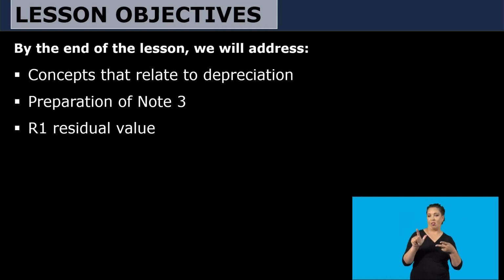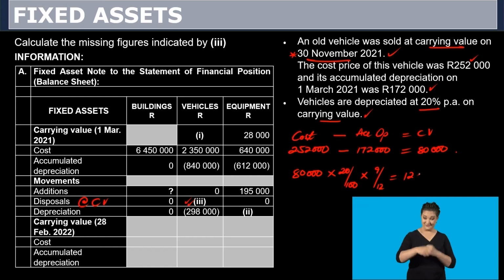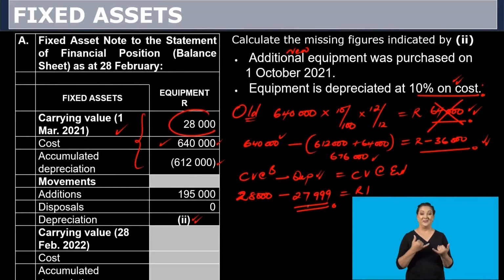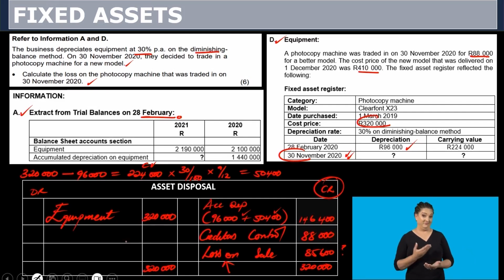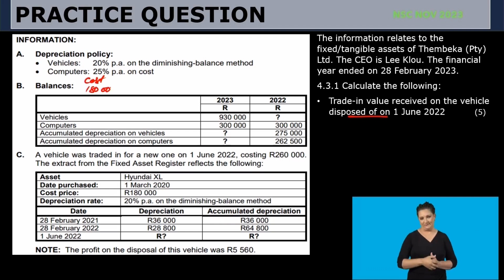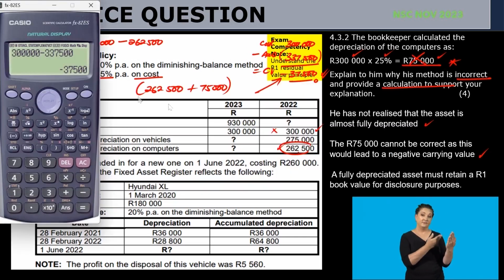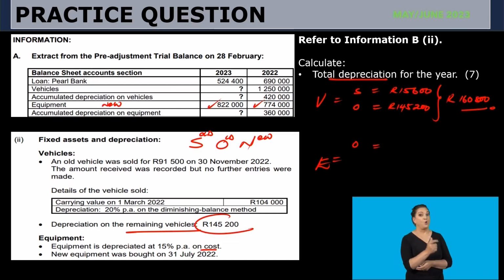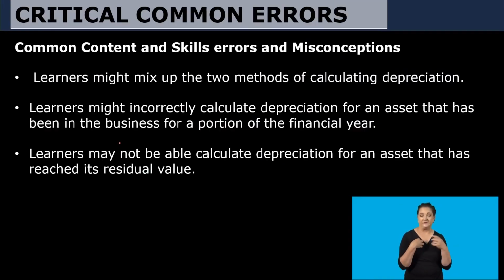Accountancy Fixed Assets